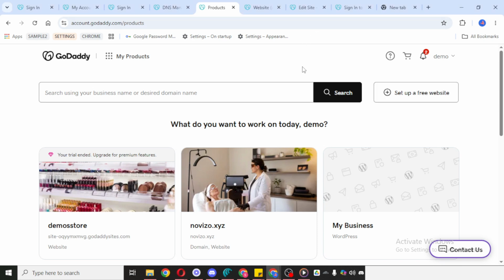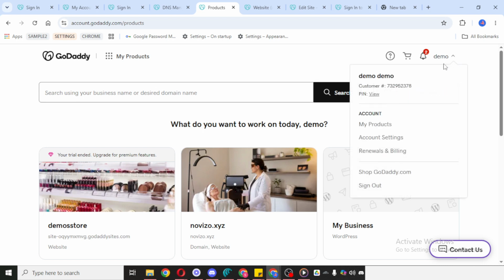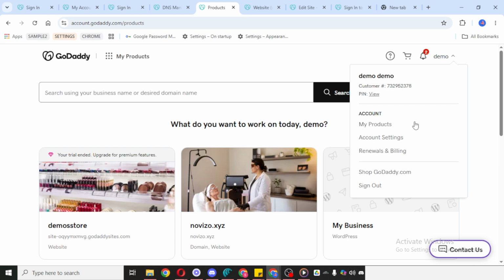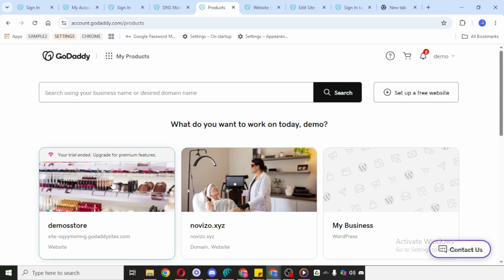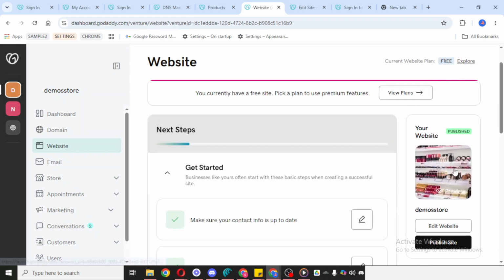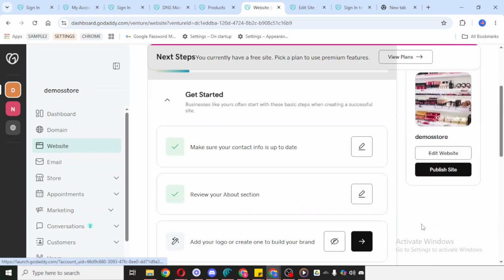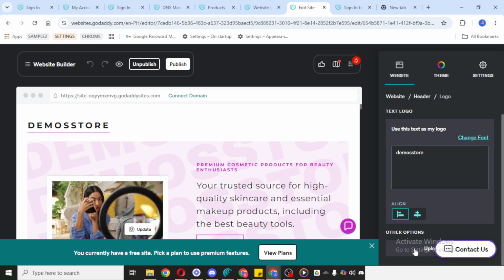How to Upload Official Logo to Your GoDaddy Website (full guide 2026)